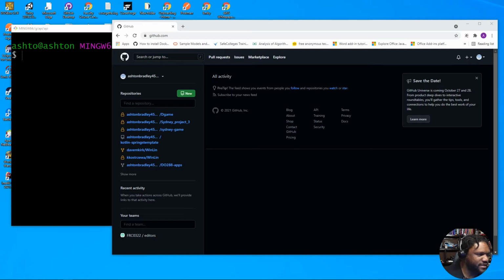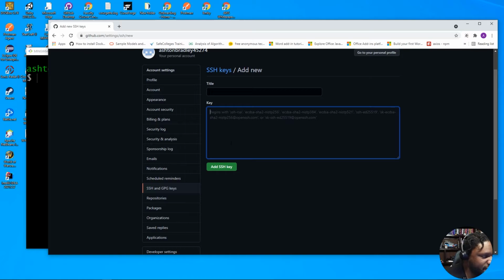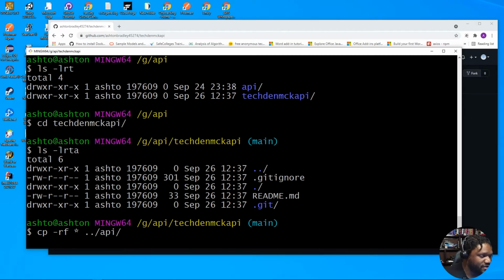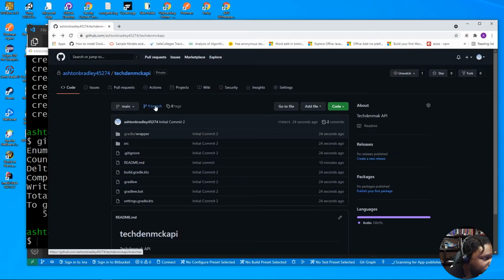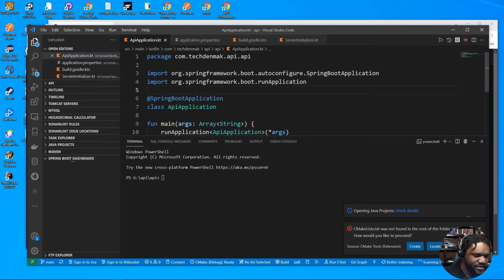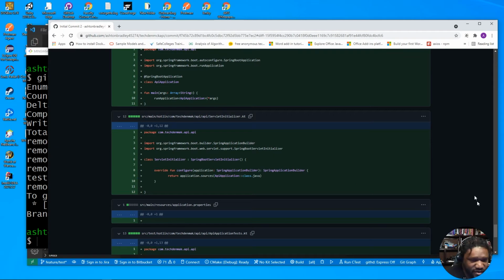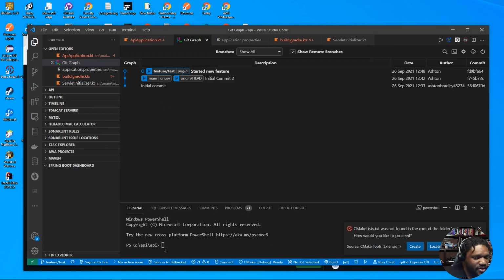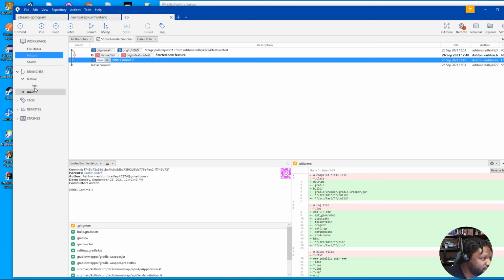Intro to Git Hands On